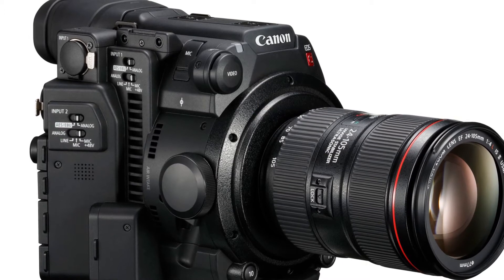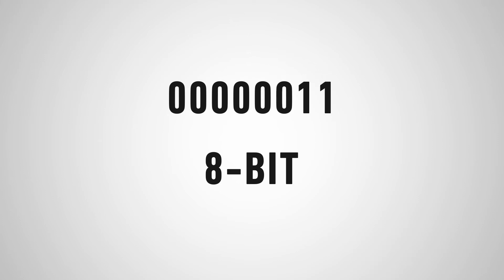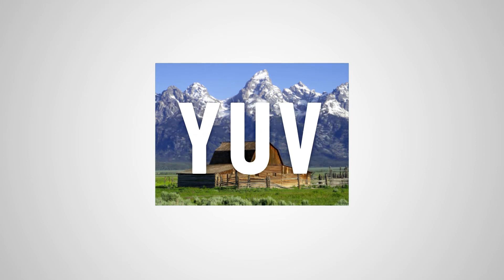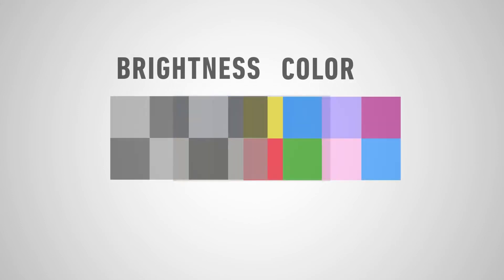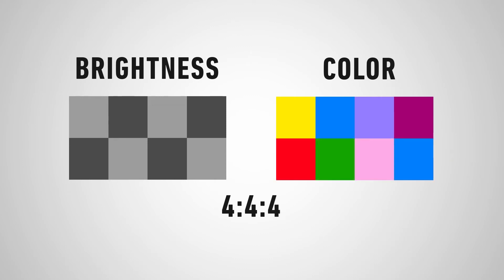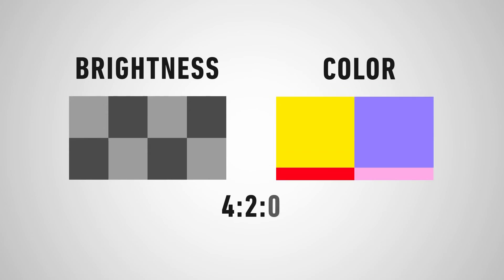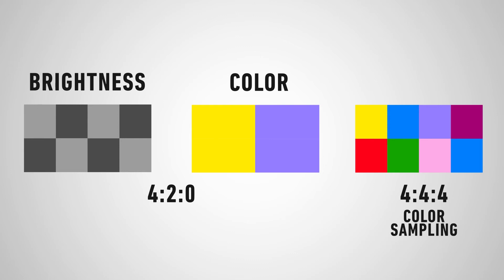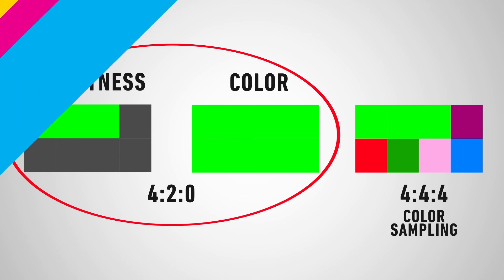📷 Canon C200 Review - What you'll love and HATE about this camera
Canon C200 Specs Review - what you'll love (Canon RAW Light) and hate  about this camera, how it holds up against the Sony FS5 or the Blackmagic URSA Mini Pro plus a short tutorial on what 10Bit 4:2:2 actually means.

So let's talk about the Canon C200.
It has been a very exciting week for all you camera enthusiasts and filmmakers out there. 2 big camera announcements within a few days from Canon and Panasonic. Let’s talk about the Pro’s and Con’s for the Canon C200 in this video.

The C200 seems to be Canon’s first serious attempt to play along in the sub 10.000$ 4K resolution cine camera market.
With the Blackmagic Ursa Mini Pro and Sony’s very successful FS5 and now the new kid on the block, Panasonic’s EVA1 -  this segment is really heating up.

The C200 is bringing it’s internal 4K Cinema RAW light and Canon’s own Dual Pixel Autofocus to the table. 2 very serious arguments for a sub 10.000$ camera.

Although internal RAW is making the indie filmmakers heart race at first, question is how practical it is to pursue a RAW workflow as a 1-man-band.

Plus you’ll need CFast cards, which are significantly more expensive than SD Cards. Another reasons why you’d probably think twice if you want to embrace the RAW workflow or not.

The 35Mbit HD 8-bit 4:2:0 Codec is also very weak. Some people  would consider the weak hd codec a dealbreaker for documentaries or TV production.

When even a 2000$ GH5 is recording 400Mbit at 10-bit 4:2:2 internally.

It should be mentioned though, that Canon already announced that it will deliver a firmware upgrade to close this gap. But not before 2018.

But what does 10-Bit 4:2:2 actually mean?

The Term “bit” is the short form of “binary digit”. Binary is a representation of numbers using 2 statuses ….zero and one.

So the 8-Bit number can hold 256 different combinations of zeros and ones.

When you add 2 more digits, which results in 10-Bit, you can store 1024 different combinations, which is much more than 8-Bit

What does 4:2:2 mean anyway? It’s a representation of the YUV color space. Which basically represents the brightness & color values of an image.

But what exactly do the numbers mean?

Let’s say we are looking at a 4x2 pixel region of an image. And now we seperate this region into brightness and color information.

The numbers define, how much information will be captured by the color sampling. In this case all brightness pixels as well as all color pixels are being captured...4….4….4

4:2:2 means, that again the brightness value is represented completely. but now every 2nd color pixel from the first row and every second pixel from the next row is being sampled.

4:2:0 however means, that again the brightness is captured completely, whereas only every 2nd pixel from the first row and no pixel from the next row are being sampled. This is why videos can be compressed without loosing too much visual information, because our eyes react to contrast much more than on color. Thus much more information in the color channel can be sacrificed to achieve heavy compression.

on a side note: now you know why it’s not a good idea to use 4:2:0 footage for greenscreen keying, because the color compression doesn’t represent the full image. You’ve probably seen that, when you tried to key small details like hair with DSLR footage.

So what you’ll love about the C200 is having internal RAW capabilities at the palm of your hand in this price range.
And what you’ll quickly hate is that surprisingly weak HD codec...again...in this price range.